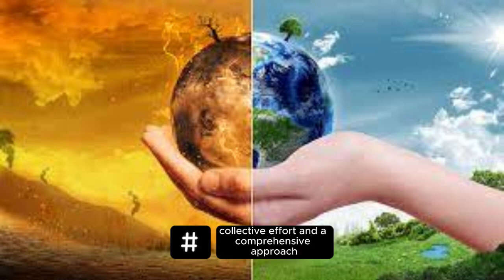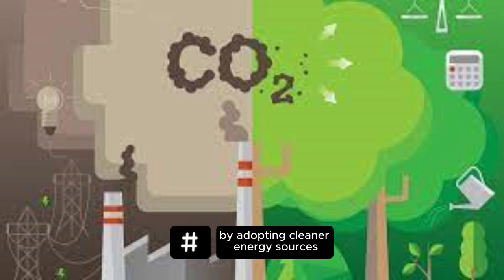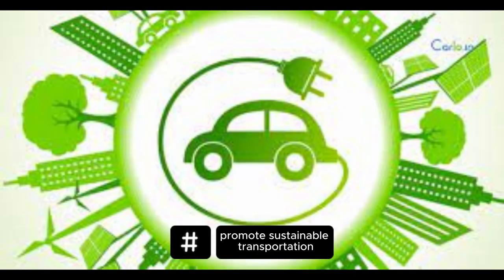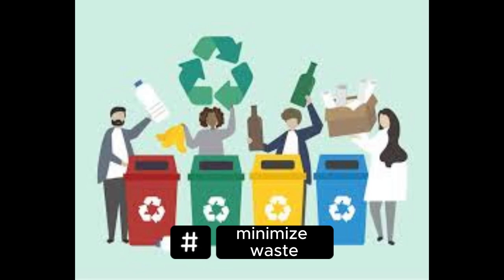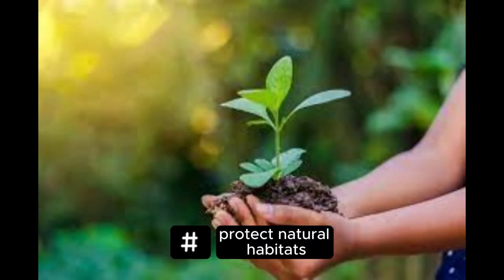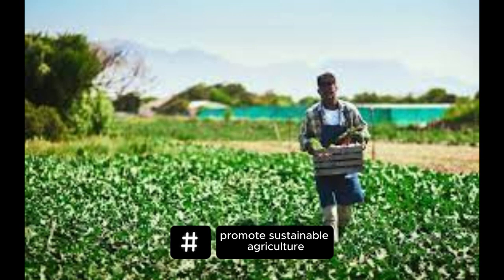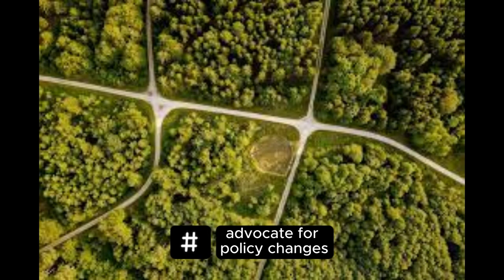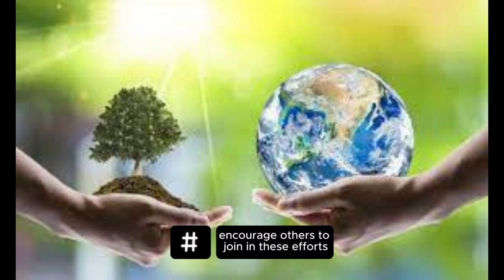youtube video #-8fxYXdg8kI